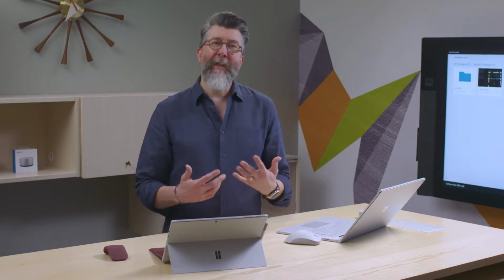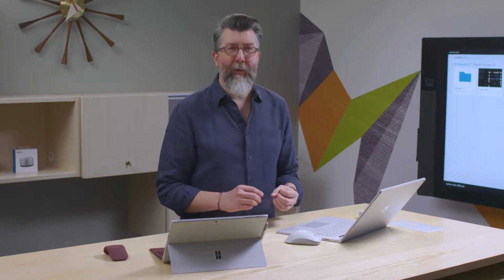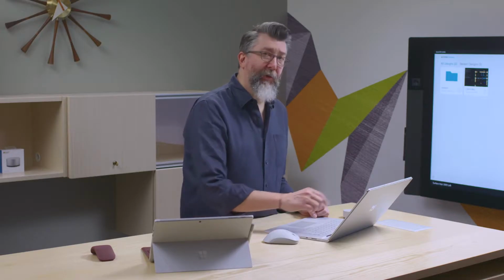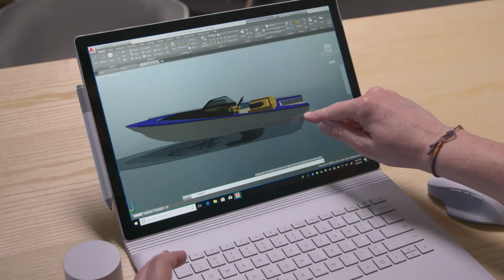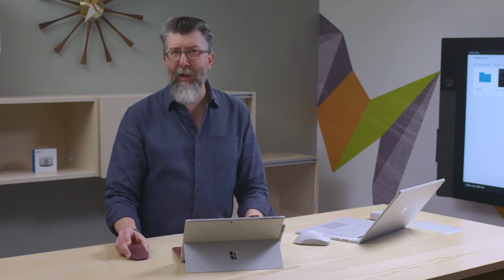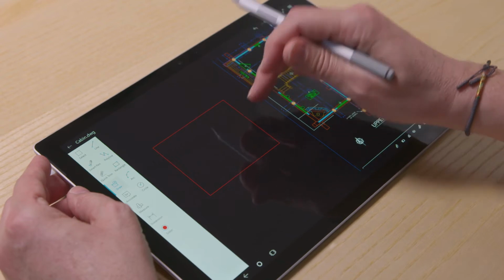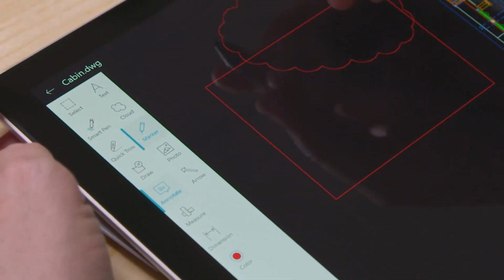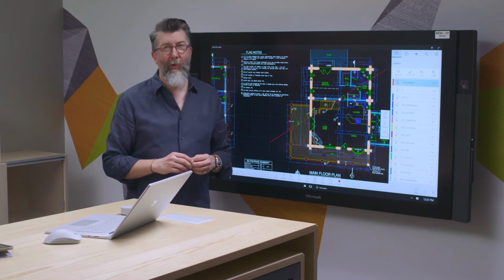AutoCAD demonstration on Surface Products